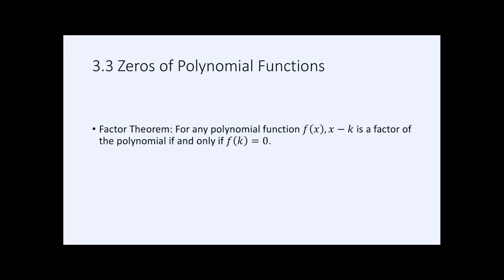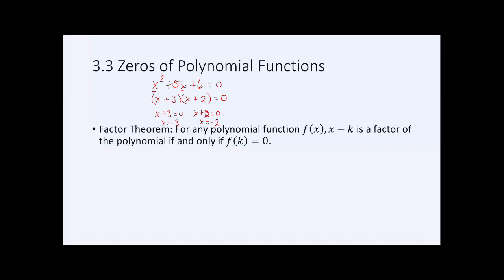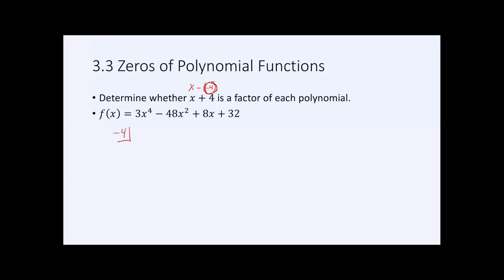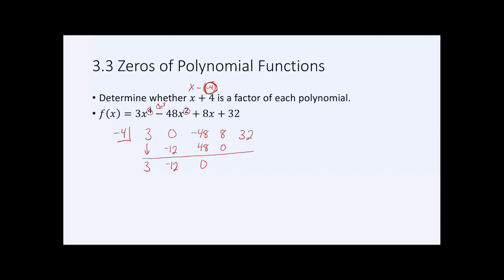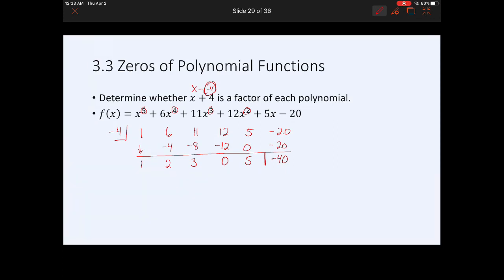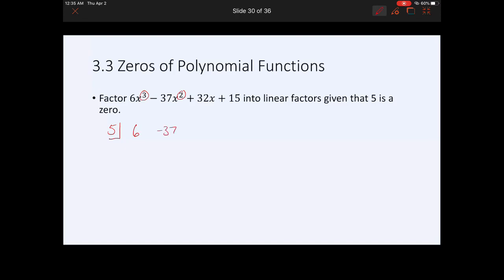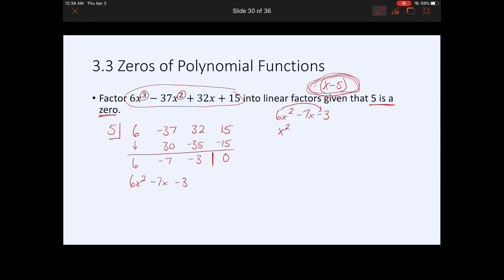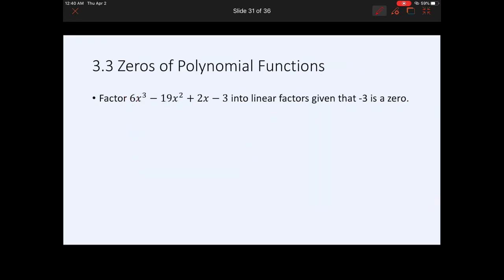College Algebra Chapter 3 Video 7